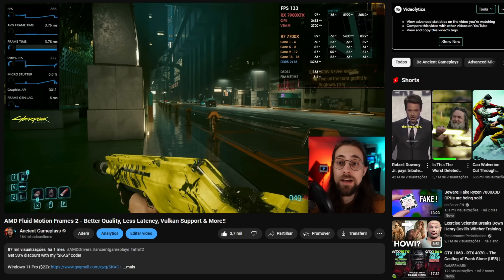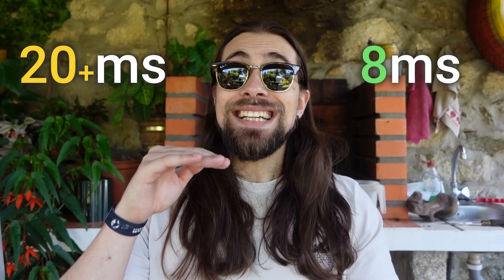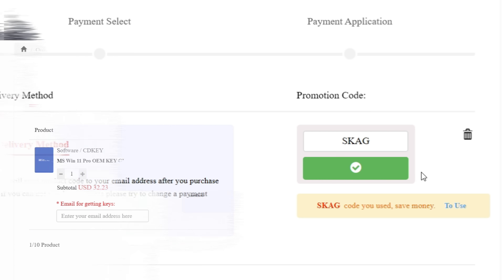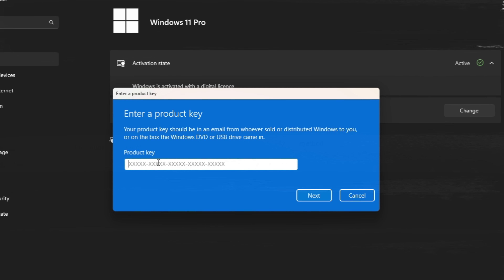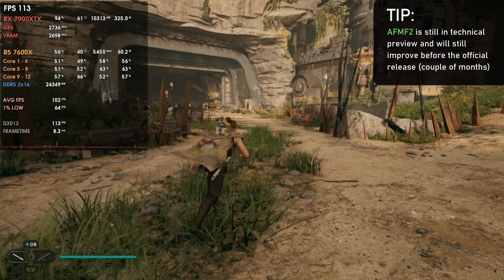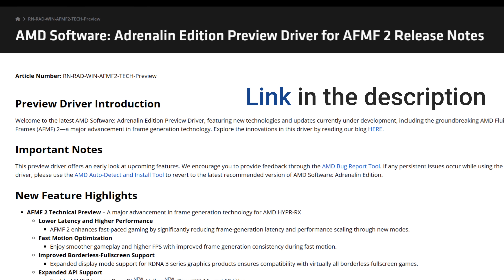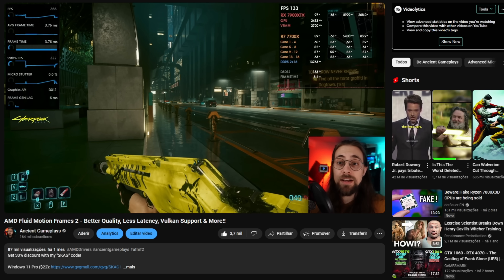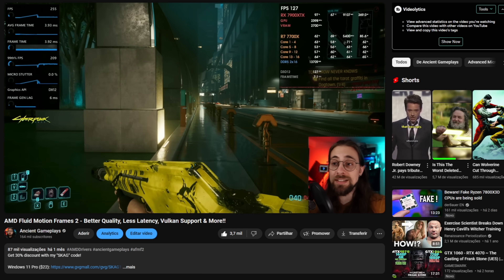AMD Adrenalin 24.8.1 Drivers - Where's AMD Fluid Motion Frames 2??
Today,  I am explaining to some of my newer followers how the AFMF2 drivers work and will work in the upcoming months, these are PREVIEW Drivers, meaning they're kind of "beta" and AMD will only release them in the official drivers when they feel it's good enough, like it was with AFMF1!

00:00 - Intro (What is AFMF 2?)
01:51 - AMD Fluid Motion Frames 1 & 2 (How to get it and use it)

04:45 - Final Thoughts
05:40 - Channel Members
06:00 - More Videos